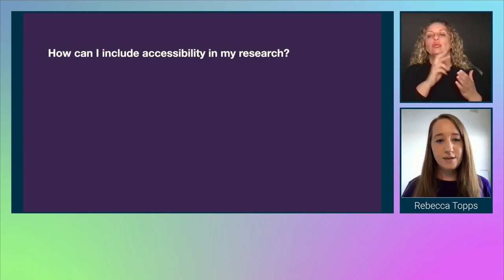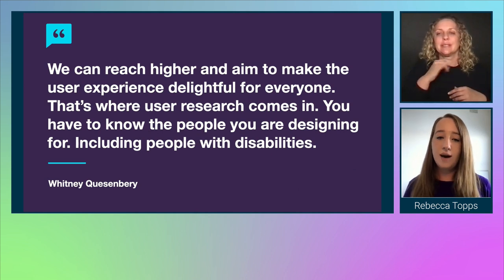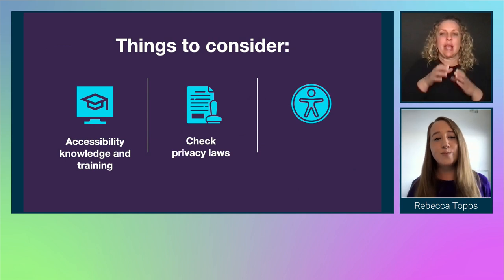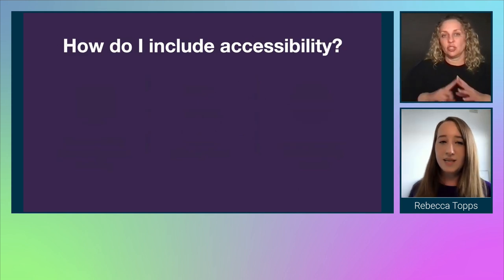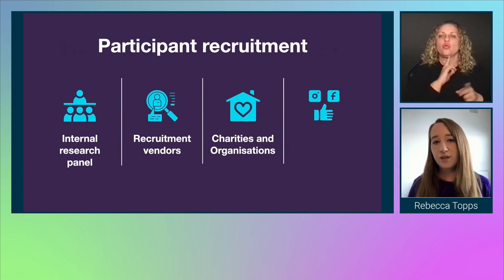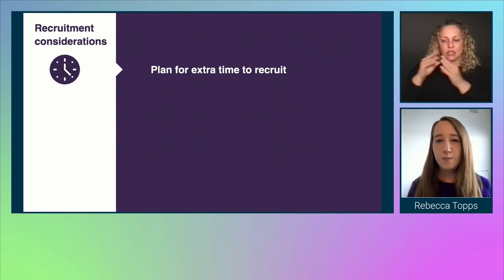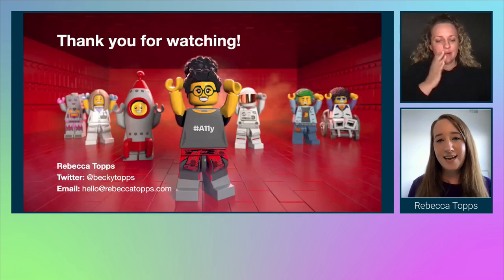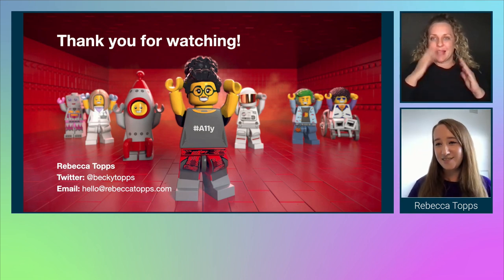How to do Remote Research Studies for Accessibility - axe-con 2022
There’s a lot to consider if you’re going to do accessibility research effectively and respectfully.

Using examples from previous user research and accessibility studies she’s conducted throughout her career, Rebecca will share lessons learned and guidance to consider when planning and executing remote usability testing with participants with disabilities.

Rebecca Topps
Atlassian / Accessibility Researcher
axe-con speaker in 2022
Pronouns: She/Her

Rebecca Topps is currently working at Atlassian as an accessibility researcher. She is passionate about creating usable and inclusive experiences for everyone. Over the past two years, Rebecca has been researching methods to easily embed accessibility into user experience and research teams. She has worked with a variety of companies including, AbilityNet, Barclays, BBC and is now with Atlassian.

*Q&A at 33:11.